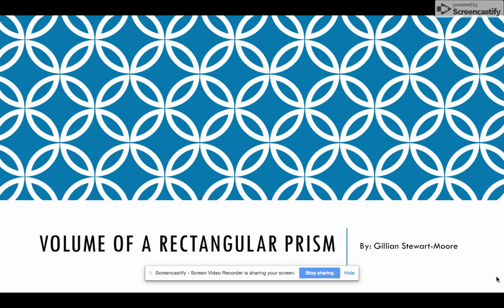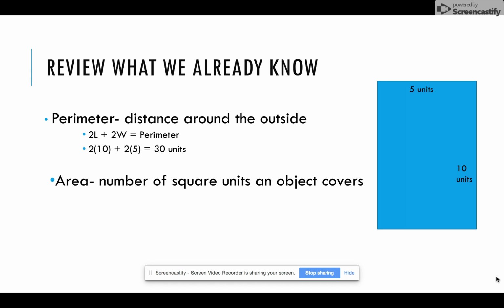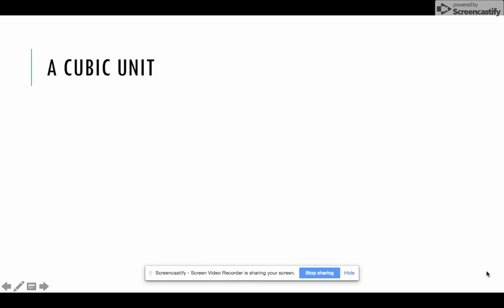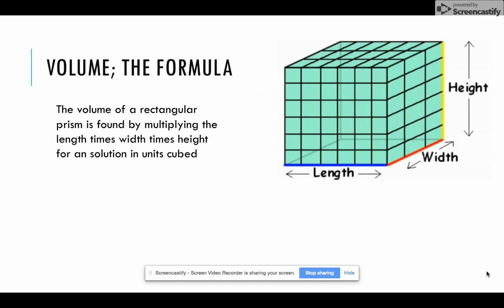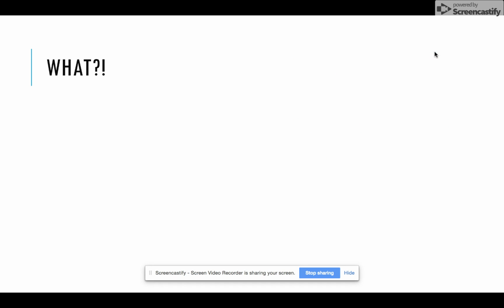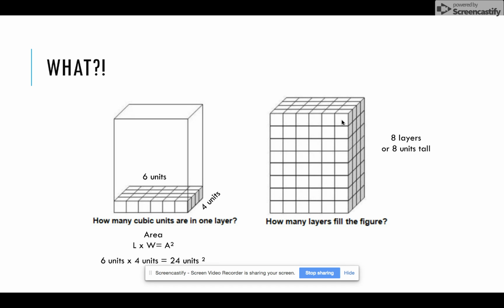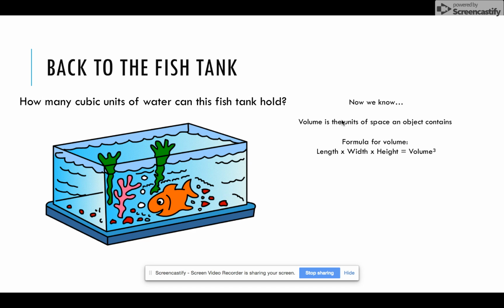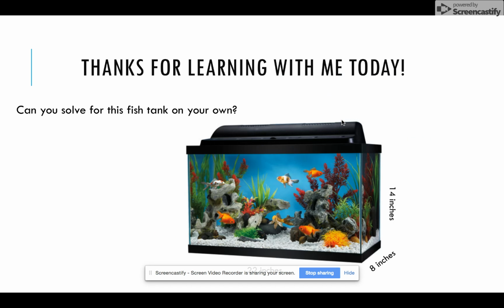Flipped Video Lesson on Volume of a Rectangular Prism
This video provides a fun an interactive lesson to connect all learners, especially visual learners, to math concepts about volume.